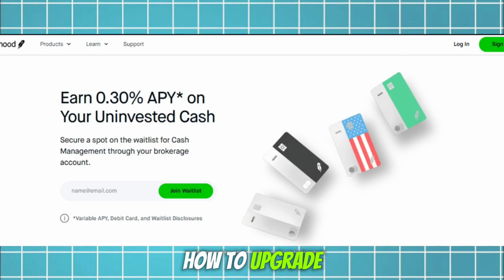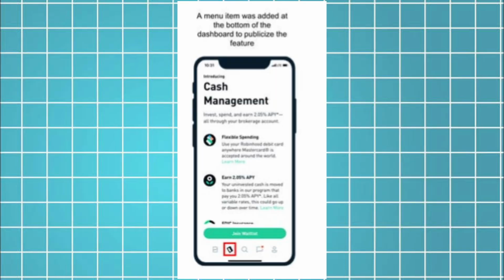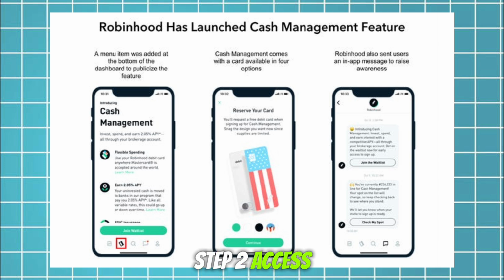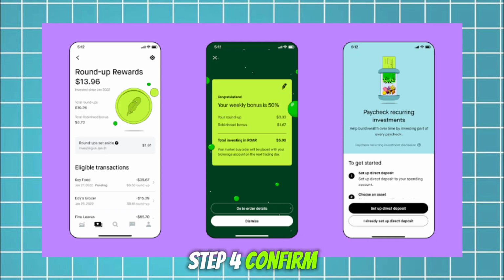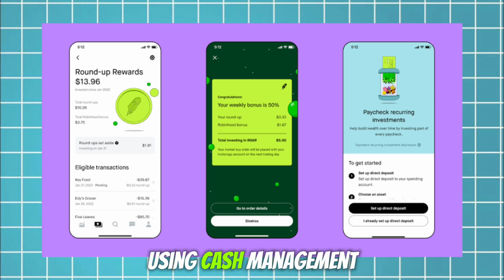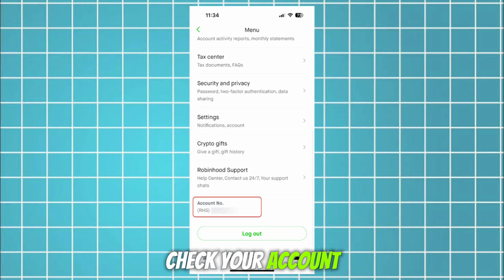How To Upgrade Robinhood To Cash Management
If you are looking for a video about how to upgrade robinhood to cash management   here it is!
In this video I will show you  Robinhood no longer offers Cash Management as a supported feature. However, you can sign up for a Robinhood Cash Card and spending account.
How to sign up for a Robinhood Cash Card
Follow the instructions
How to use the Robinhood Cash Card
You can use the Robinhood mobile app or the web version to access your spending account. You can use the card to spend and withdraw money at ATMs that accept Mastercard.            . Be sure to watch the video to the very end.
You will learn  how to upgrade your robinhood brokerage account to a cash management account                . That's easy and simple to do from your phone.